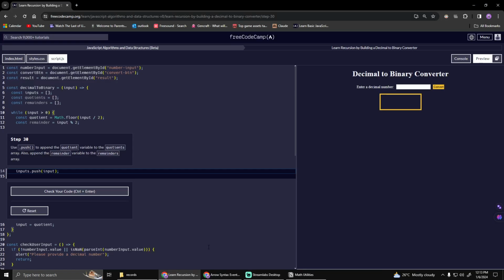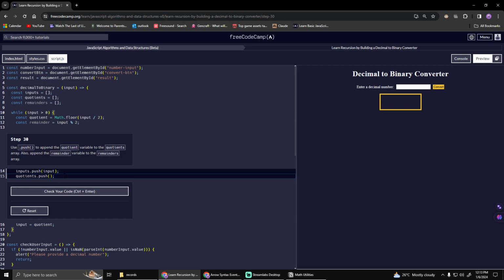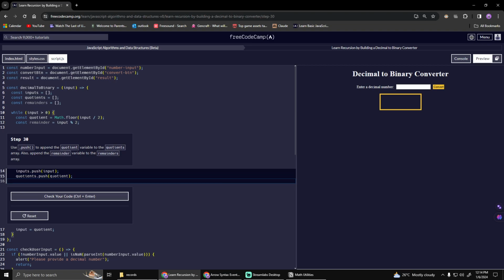Building a Decimal to Binary Converter 30